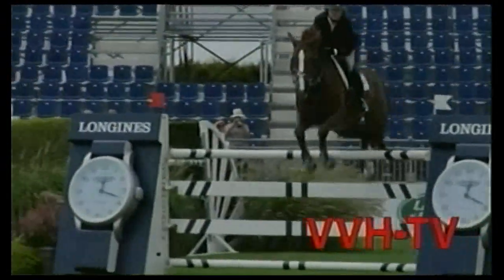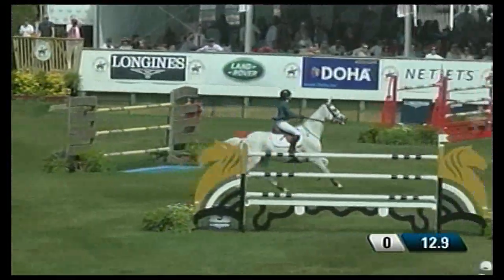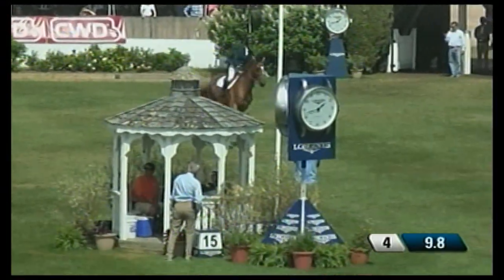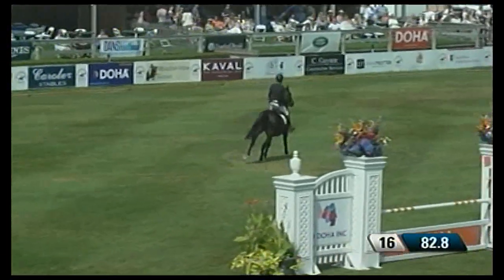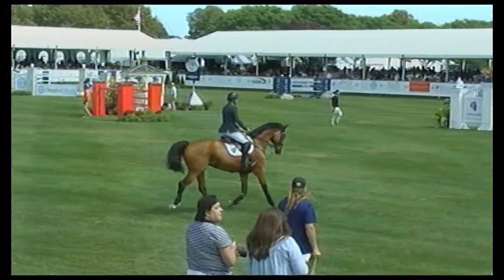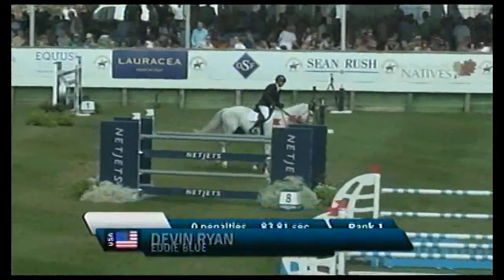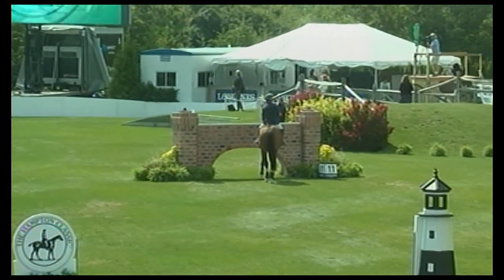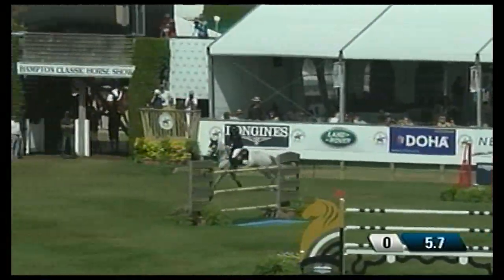Hampton Classic 2019 Grand Prix Sunday VVH-TV LIVE Telecast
Canada’s Mario Deslauriers Captures the
$300,000 DOHA.INC Grand Prix CSI4*
to close the 44th Hampton Classic Horse Show

Ireland’s Shane Sweetnam wins $30,000 LONGINES Rider Challenge

The 44th edition of the Hampton Classic Horse Show ended in spectacular fashion Sunday, with two-time Canadian Olympic veteran, Mario Deslauriers, capturing the $300,000 DOHA.INC Grand Prix on his mount Bardolina.

Canada's Mario Deslauriers and Bardolina won the $300,000 DOHA.INC Grand Prix CSI4* to close out the 44th Hampton Classic Horse Show.
An annual tradition signaling the end of summer and the famed Hamptons social season, the Classic hosts every level of horse and rider from the smallest lead-line competitor up to World Cup, World and Olympic champions.

The Deslauriers family will have extra celebrating to do after this particular win. Mario’s daughter, Lucy, who just returned from being part of the U.S. bronze-medal winning team at the Pan American Games, had a stellar week at the Classic.  She followed a win on Friday in the $75,000 Douglas Elliman Grand Prix Qualifier with a second-place finish in Sunday’s marquee event. Lisa Deslauriers (wife of Mario and mother of Lucy,) a past Grand Prix and USET competitor, is Chairman of the Board of the Hampton Classic.

The start order for the class was determined by the final placings in Friday’s $75,000 Douglas Elliman Grand Prix Qualifier, which meant the better you did Friday, the later in the order you went on Sunday. Lucy Deslauriers had the luxury of being the final rider to go in the jump-off; American team gold medalist from the 2018 World Equestrian Games, Devin Ryan with his WEG mount Eddie Blue went first, sandwiching Mario Deslauriers in the middle.

The jump-off course consisted of eight jumping efforts, in a series of S-curves across the ring from side to side, and a long gallop down to the last fence headed toward the in-gate. Ryan misjudged the striding to the second fence and Eddie Blue had it down. They were able to hold it to just the four faults, crossing the timers in 42.66 seconds.

American rider Lucy Deslauriers and Hester, took second in the $300,000 DOHA.INC Grand Prix at the Hampton Classic Horse Show. Lucy is the daughter of first place rider, Mario Deslauriers.
Next to go, the senior Deslauriers executed a masterful pivot turn with Bardolina from the third fence in front of the VIP tents, to cross in front of the open water, cutting across the field to the Hermès oxer at fence four. They were slightly off Ryan’s time, but more importantly they kept the jumps up to finish on a clean score in 42.82 seconds.

Last to go, Deslauriers’s 20-year-old daughter also took the inside turn with long-time partner Hester, and with his effortless galloping stride they easily had the best time, finishing in 39.60. However, in a heartbreaking turn, they pulled the top rail on the final fence, to finish second on a score of four faults.

Ireland's Shane Sweetnam won the $30,000 LONGINES Leading Rider Challenge at the Hampton Classic, receiving a check for $30,000 and a beautiful new LONGINES timepiece. In the seven years the award has been in place, Sweetnam has won it three times.
For each of the seven years the $30,000 LONGINES Leading Rider Challenge has been in place, it has been won by an Irish rider, going back and forth between Sweetnam and countryman Richie Moloney. With his consistent results this week, Shane Sweetnam secured another win, amassing 364 points to finish on top for an incredible third year. He received the $30,000 prize as well as a lovely new timepiece courtesy of LONGINES.

The 44thHampton Classic featured over 200 classes in six beautifully manicured show rings. One of the most spectacular equestrian events in the nation showcasing the highest levels of hunter-jumper competition, the world-class event hosts hundreds of top riders and horses from all over the nation and world.

For complete horse show results and more information on the Hampton Classic Horse Show, please visit the Hampton Classic call . Hampton Classic Horse Show, Inc. is a 501(c)(3) charitable corporation. Join us in 2020 when the Classic returns August 23-30.